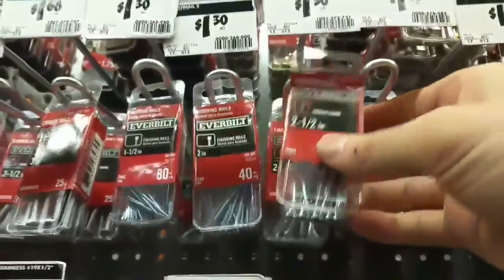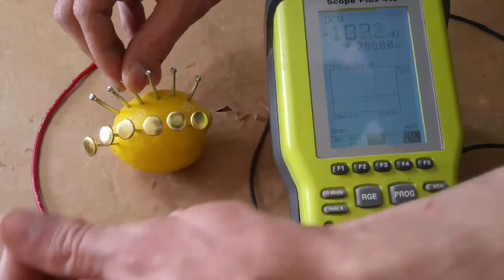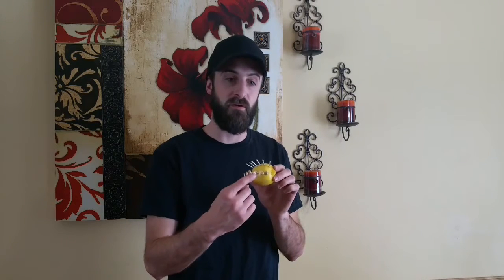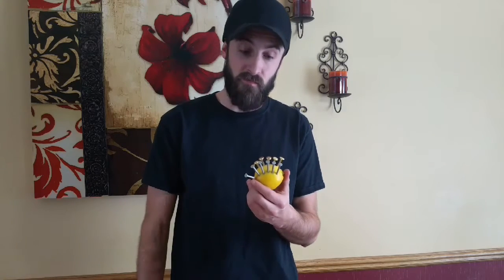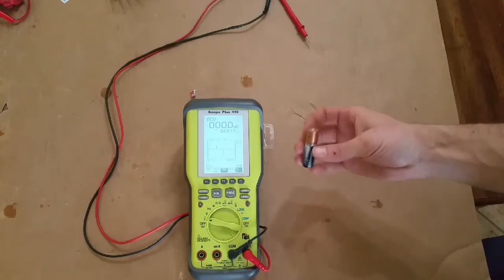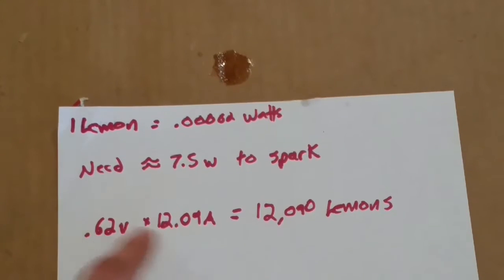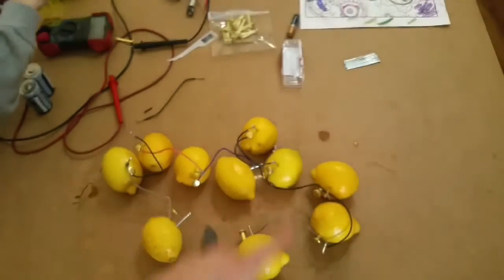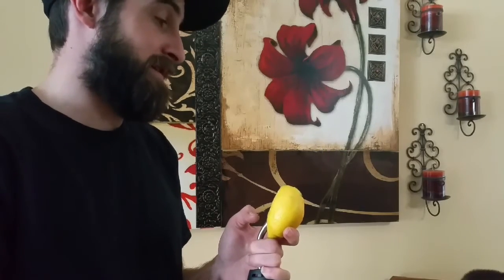How To Make Fire With A LEMON DEBUNKED!!!! The TRUTH Behind The Lemon!!!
Saw the Video, had to shed some light. There are a few other factors that go into sparking steel wool and a single lemon won't cut it. Enjoy and share away to spread the word.